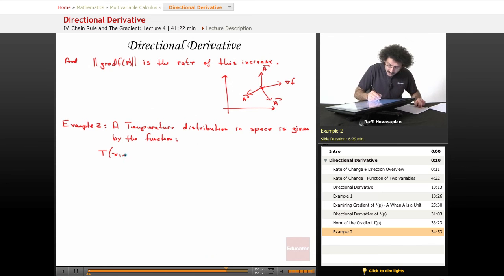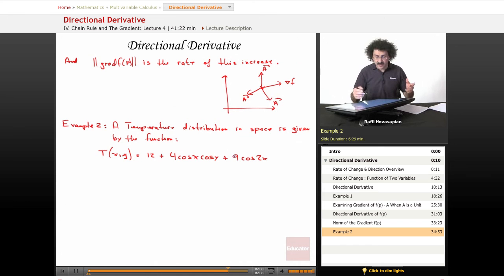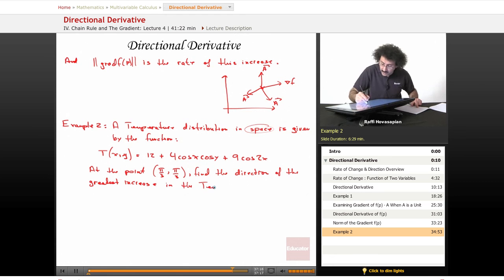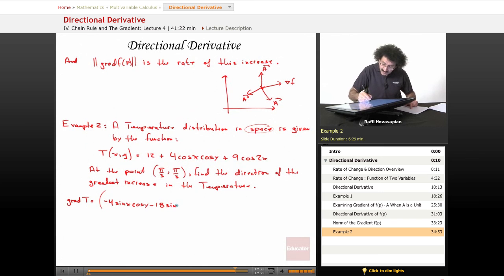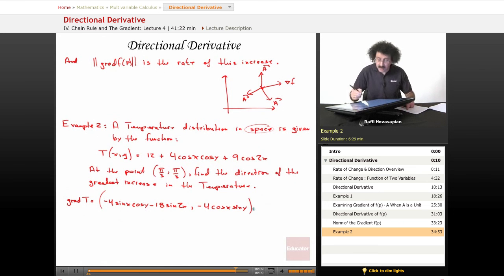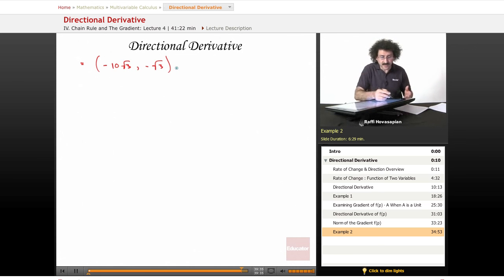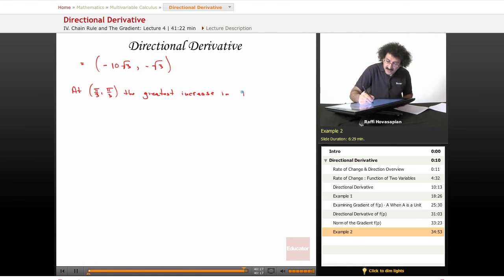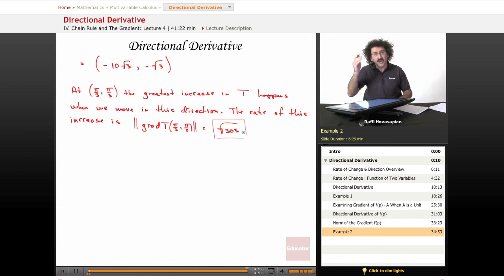Multivariable Calculus - Directional Derivative